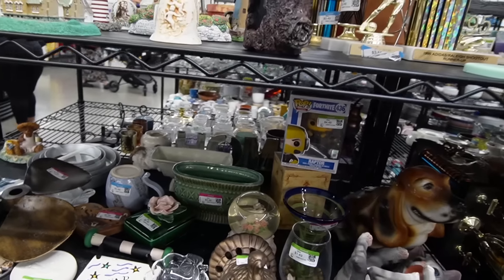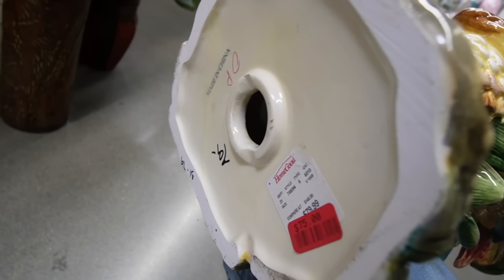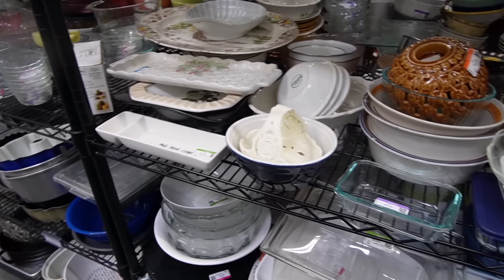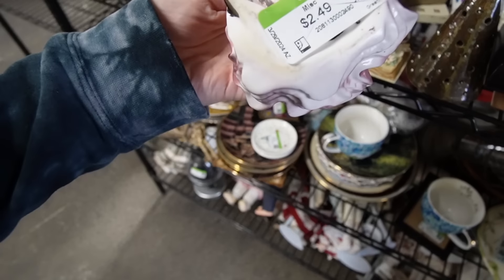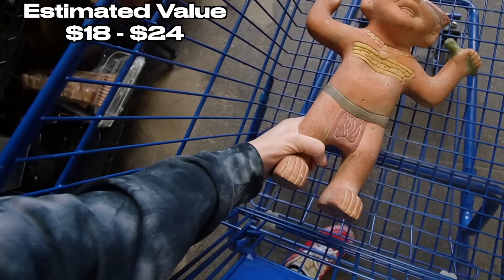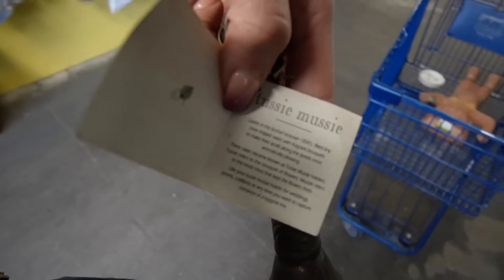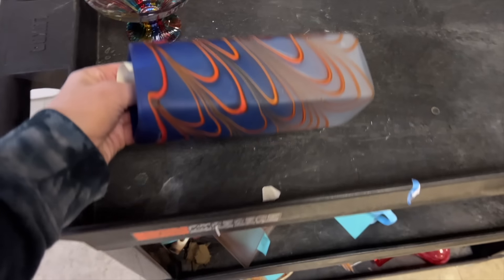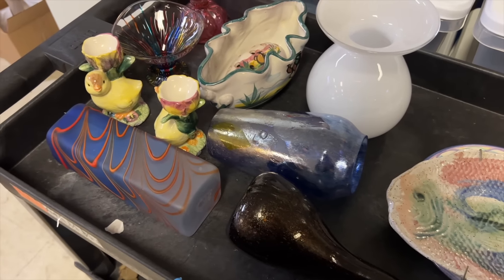Gonna NEED A CART | Goodwill Thrift With Me | Reselling